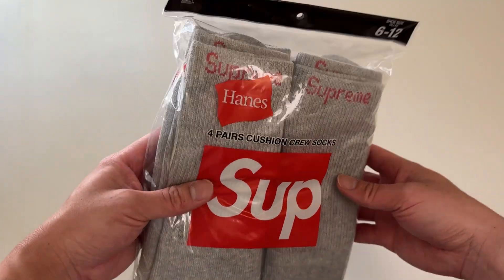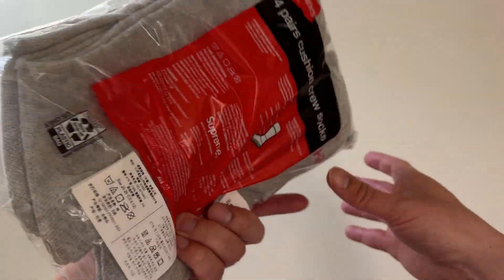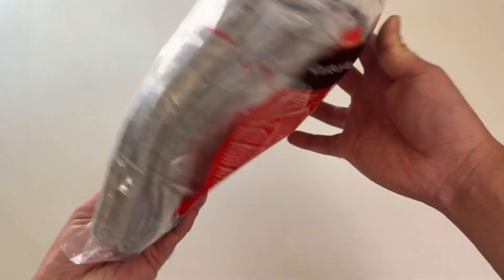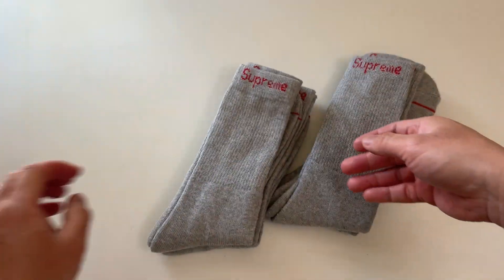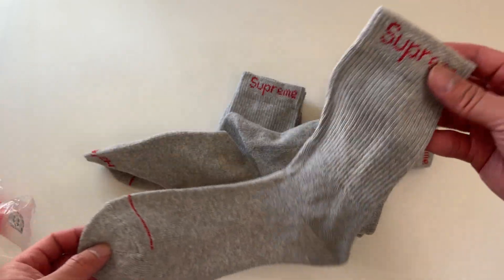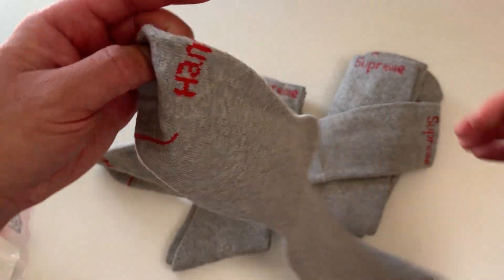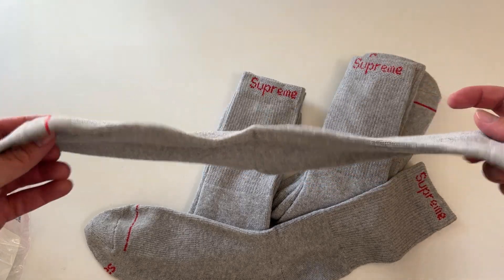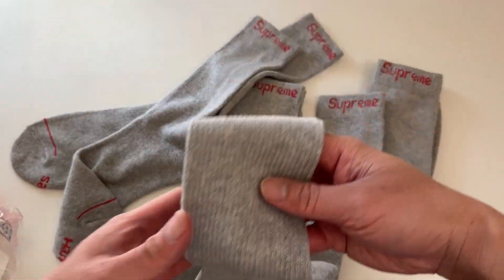Supreme x Hanes Crew Socks (Heather Grey) Unboxing!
Unboxing a Supreme x Hanes Crew Socks (4 pack) in Heather Grey. Enjoy!